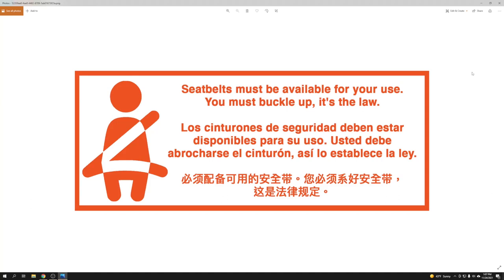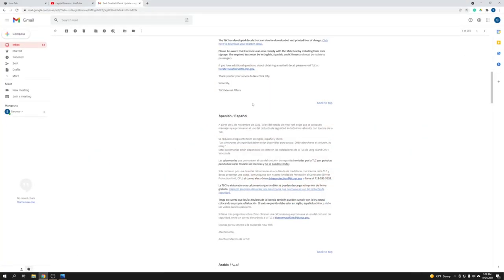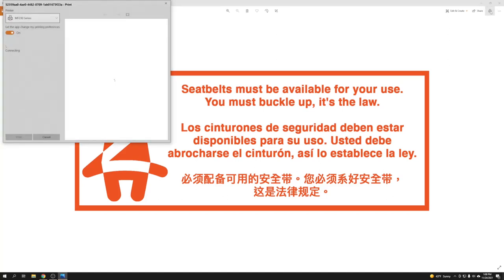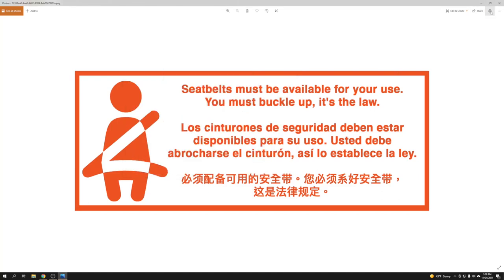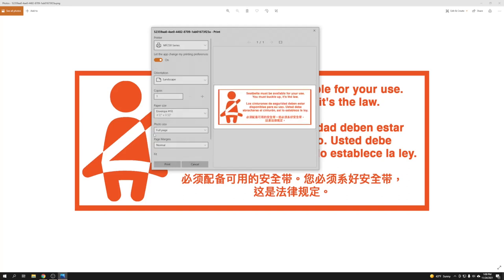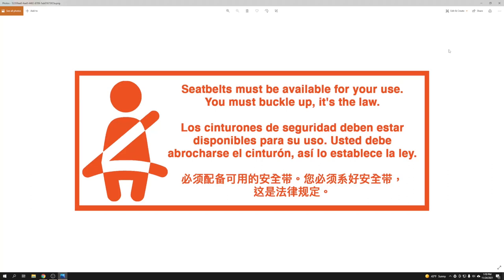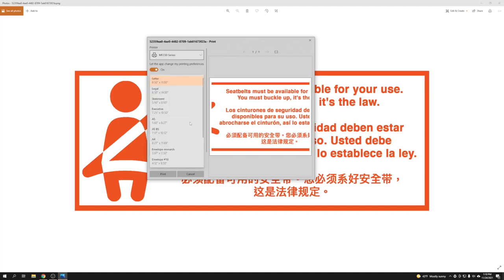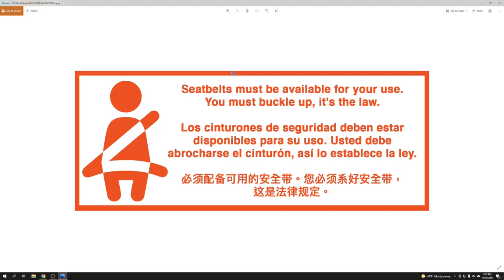TLC decal printing problems and solutions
TLC decal printing problems and solutions, Cant Print Seatbelt Law stickers